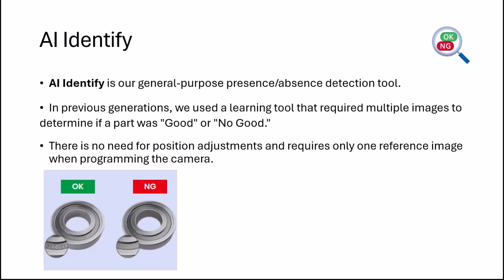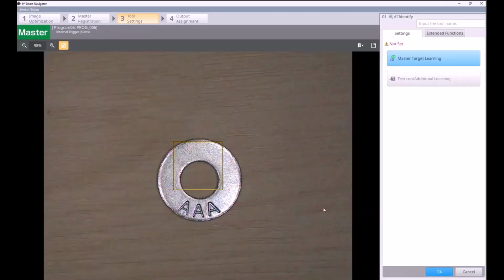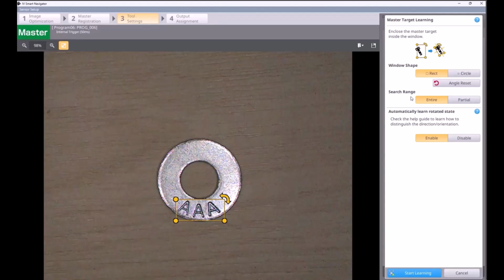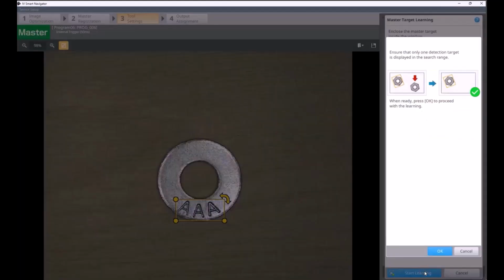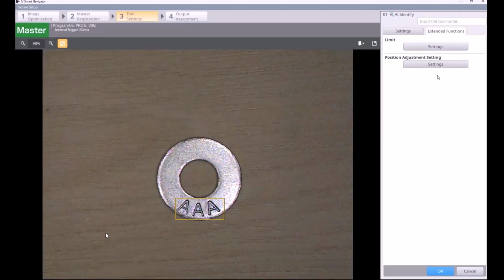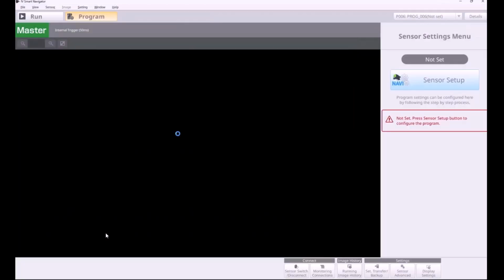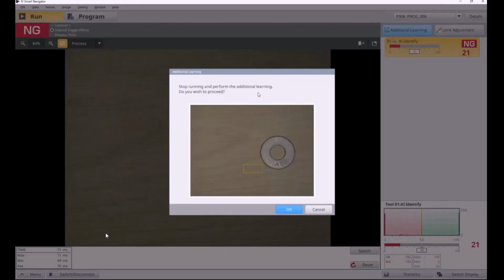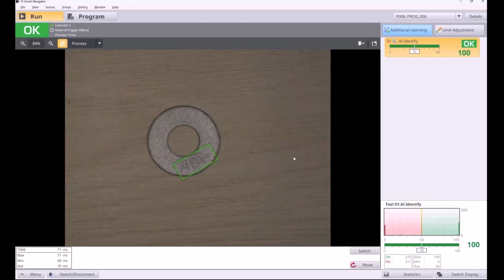Tools and AI Identify | KEYENCE IV4 Vison Sensor Support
Our new AI Identify tool is our general-purpose presence/absence detection tool. With the IV4, we’ve introduced a new algorithm that incorporates Object Detection, allowing the tool to recognize and track the part in front of the camera. In previous generations, we used a learning tool that required multiple images to determine if a part was ""Good"" or ""No Good."" This tool eliminates the need for position adjustments and requires only one reference image when programming the camera. The IV Series is known for its simplicity and stability and the IV4 is stronger in these than ever before. Increased brightness, wide-and-narrow field-of-view options, and highly optimized built-in hardware mean that the IV4 is highly stable against environmental concerns like ambient lighting or slight finish changes. Even applications that are difficult for conventional vision sensors can be solved easily with the IV4 and its improved AI tools.